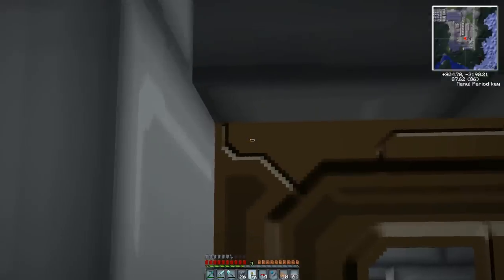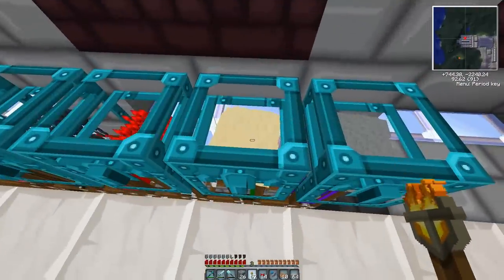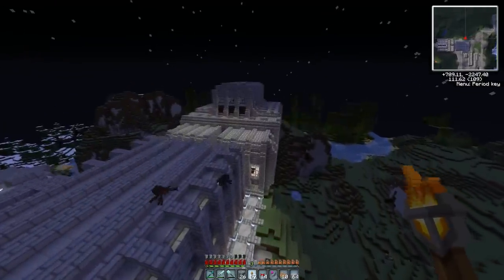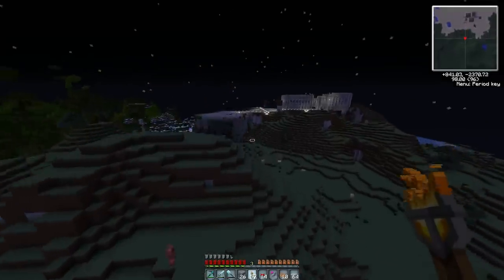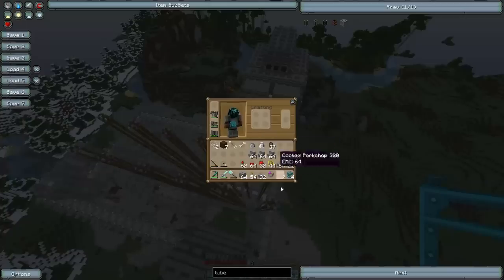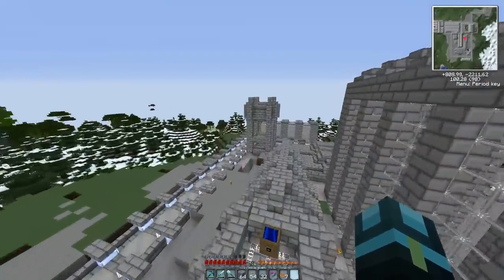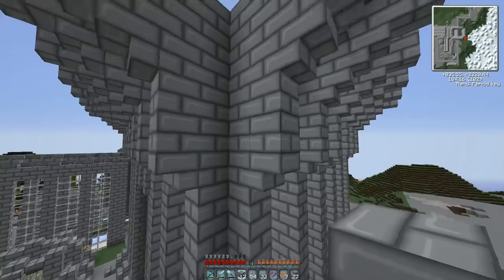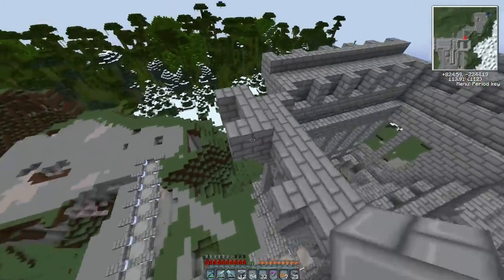Minecraft, Tekkit - Founding an Empire #27 Tower of everything.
I start working on a tower of everything.